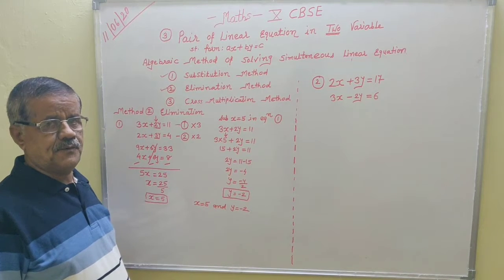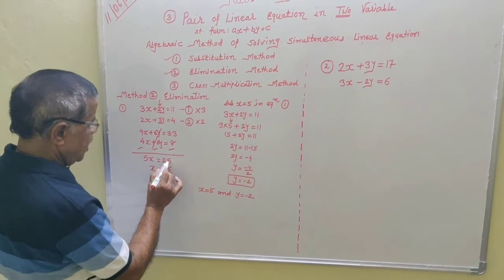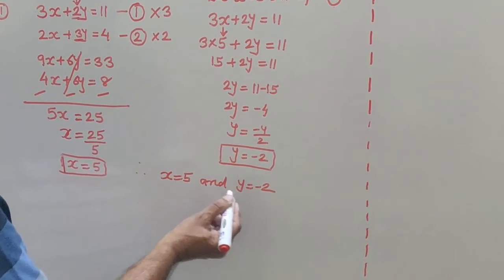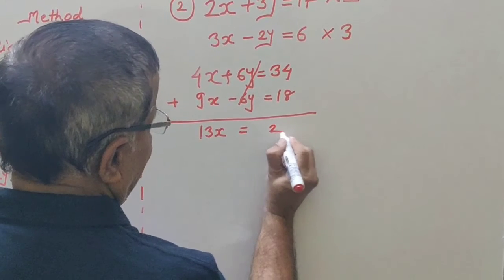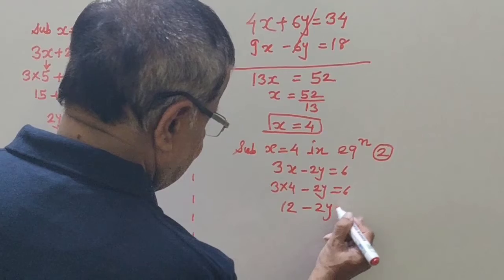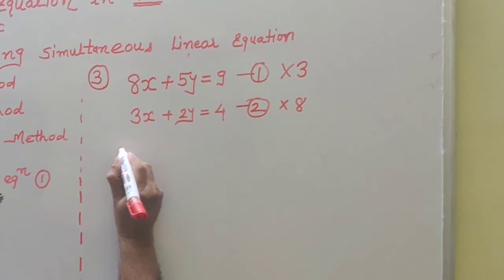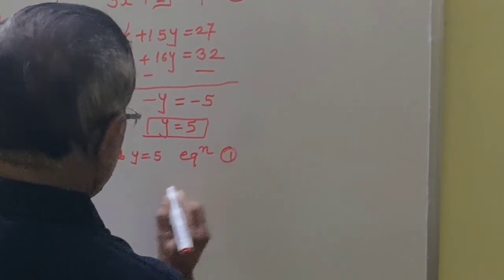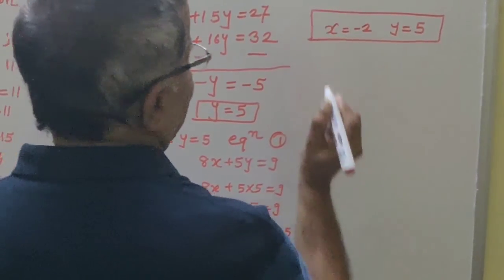CBSE CLASS 10TH-Chapter 3:Linear Equations(Elimination Method)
Lecture 2 of Linear Equations based on Elimination Method